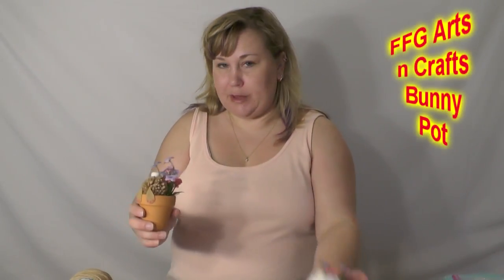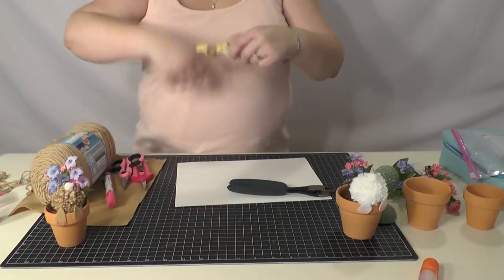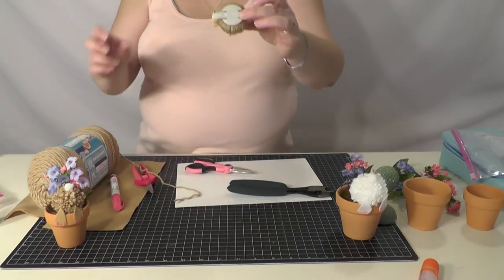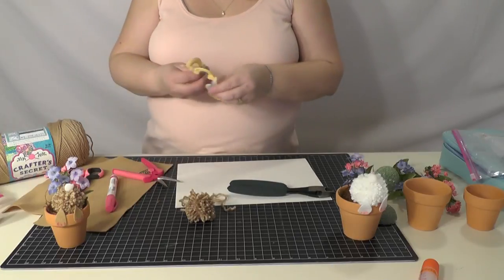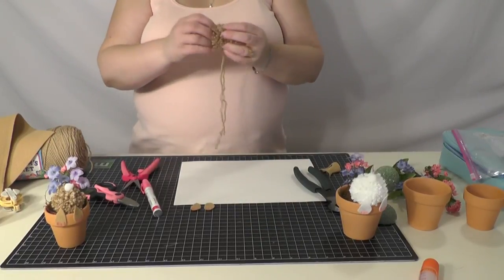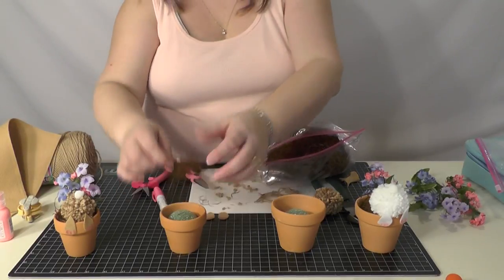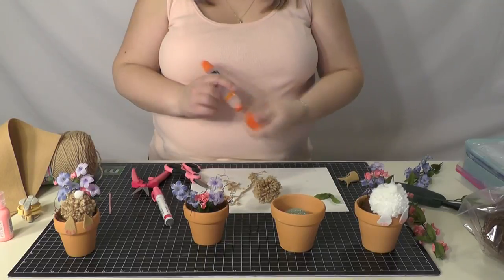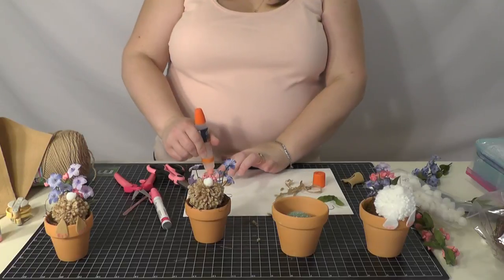FFG Arts n Crafts Bunny Pot DIY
Family Friendly Gaming is pleased to share this FFG Arts n Crafts video for Bunny Pot DIY.